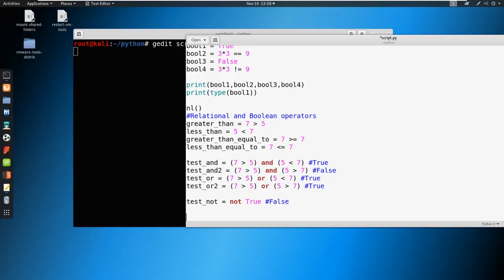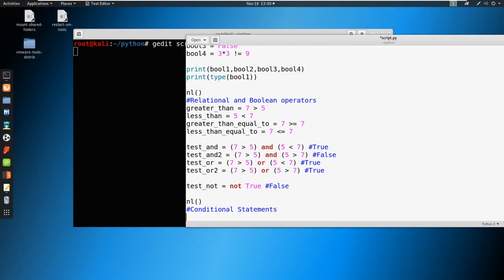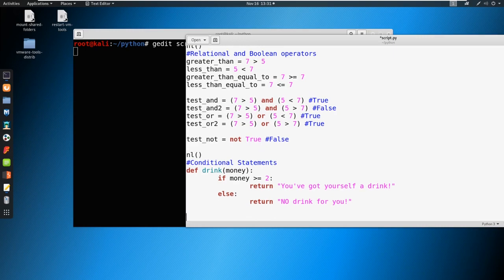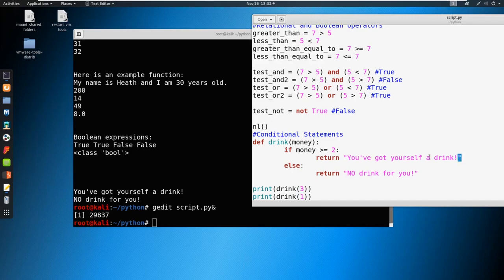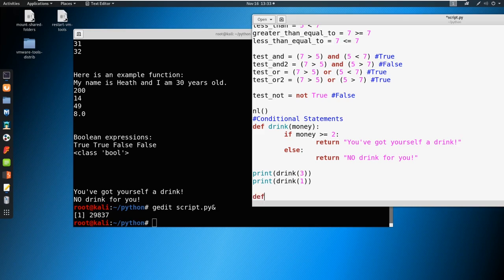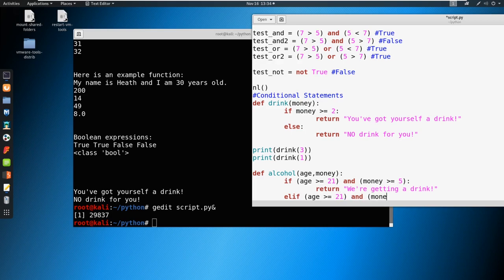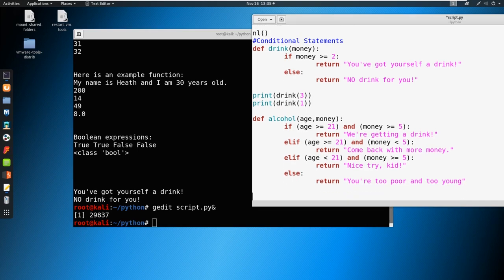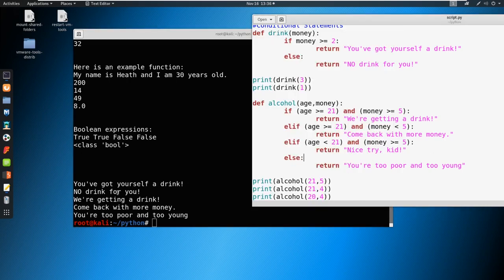8 Introduction to Python - Conditional Statements